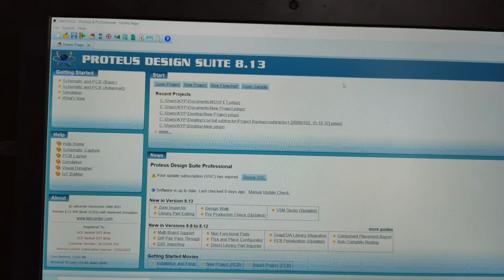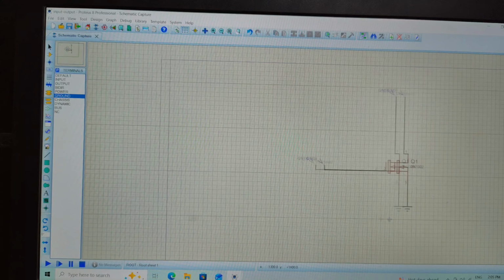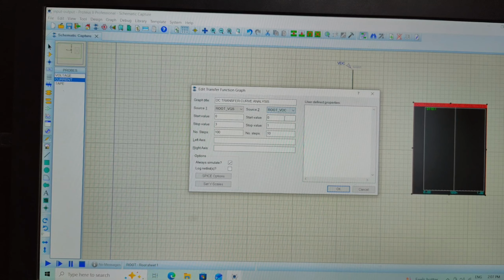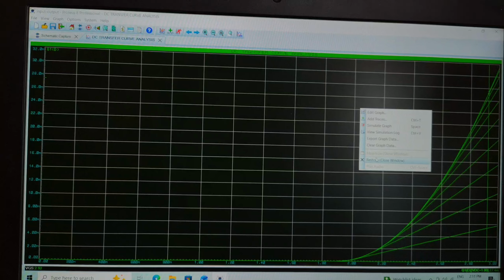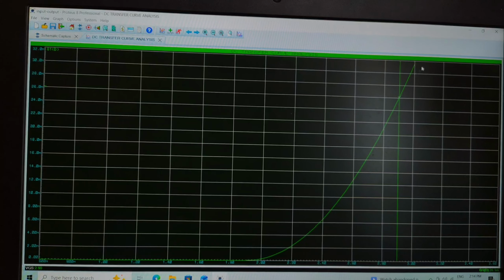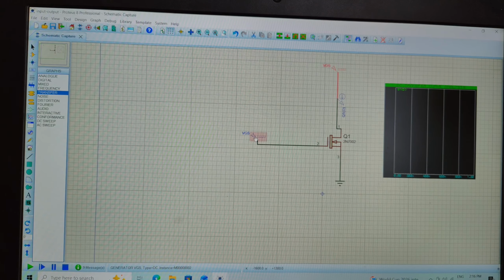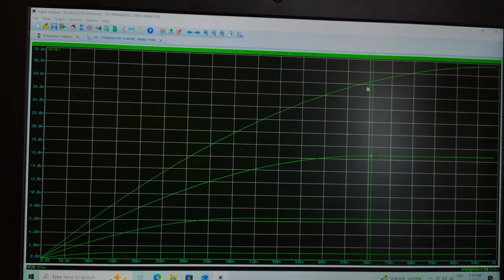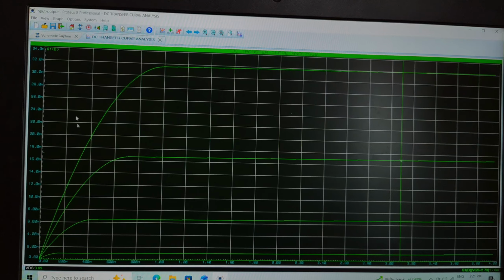Input output characteristic of MOSFET